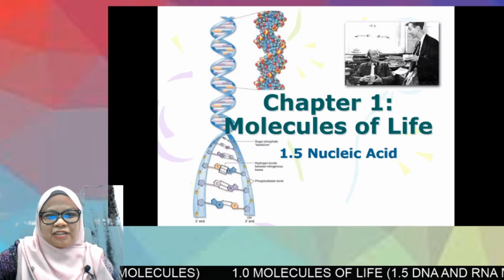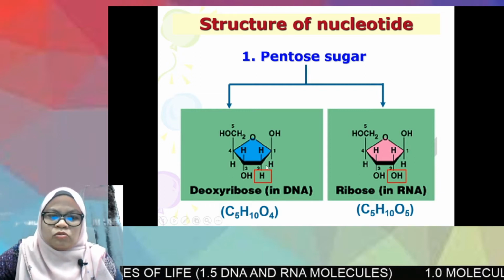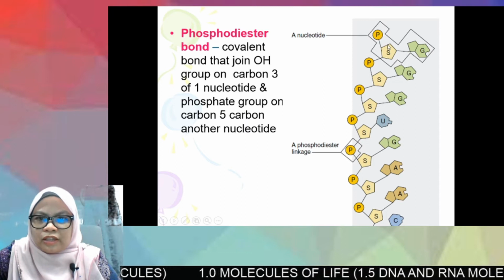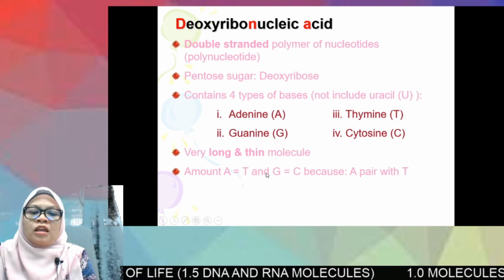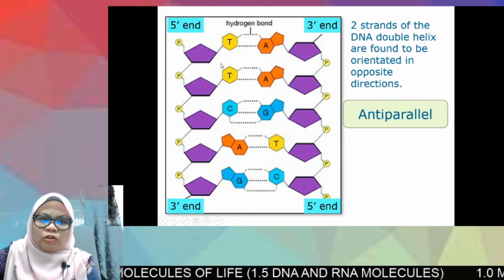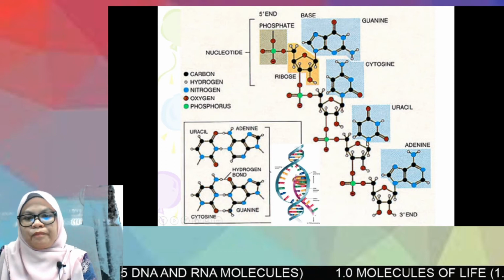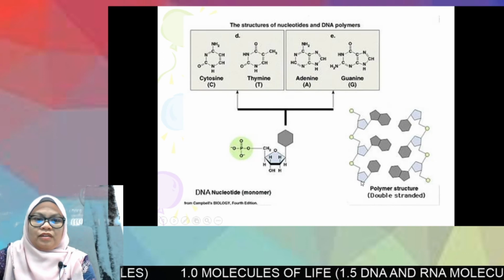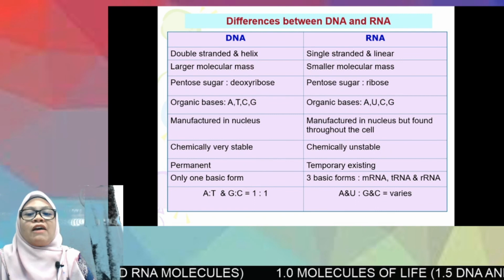1 5 DNA AND RNA MOLECULES (Cover CS lecture and tutorial)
Chapter 1: Molecules of Life
Subtopic: 1.5 DNA and RNA molecules